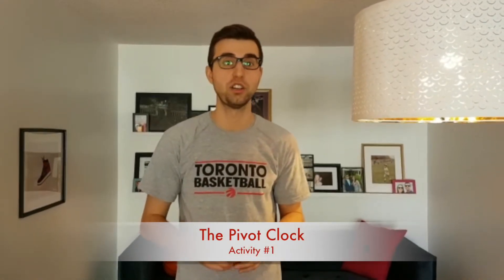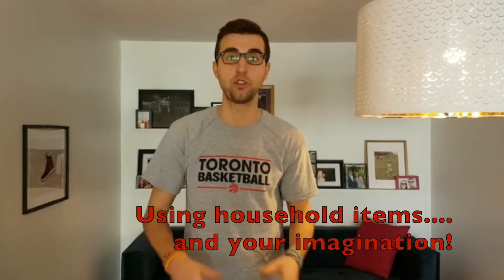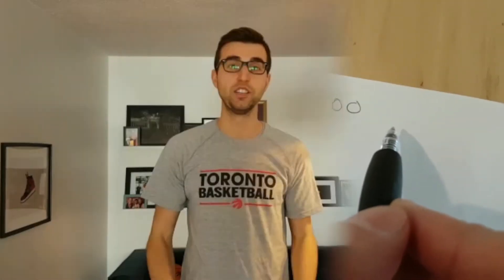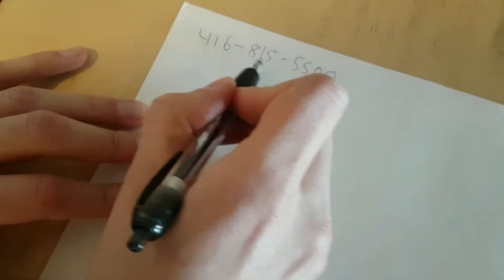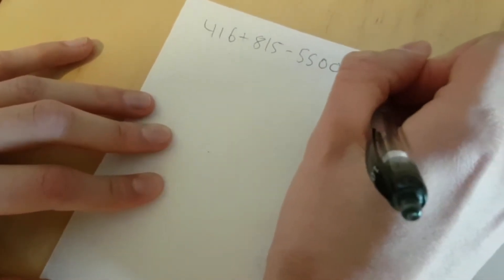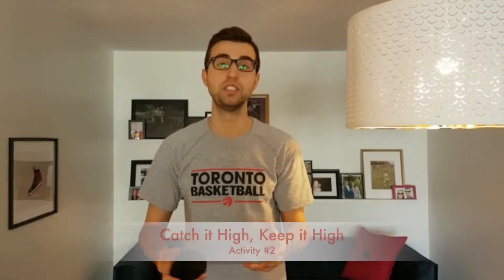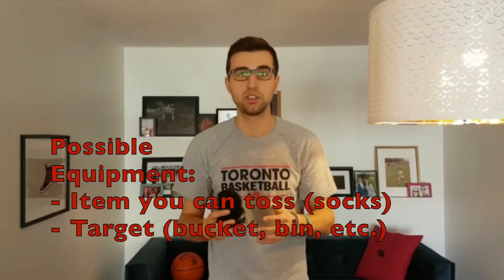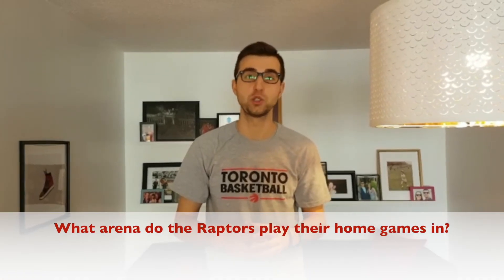Episode 11 - Camp at Home - Toronto Raptors | "Clockwork"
Looking for fun ways to stay active inside? Coach Spencer, Coordinator of Basketball Development from your very own Toronto Raptors has you covered!

Join Coach Spencer inside his dining room as he takes you through some activities that require little to no equipment.

Did you make a video too? Use CampAtHome so we can see all you athletes in action!